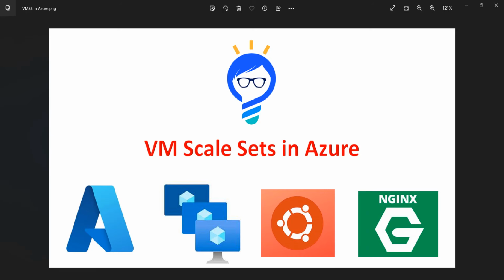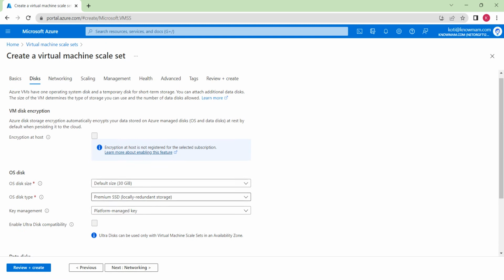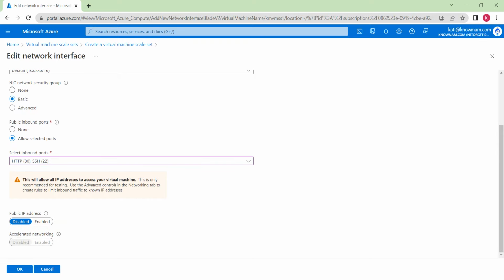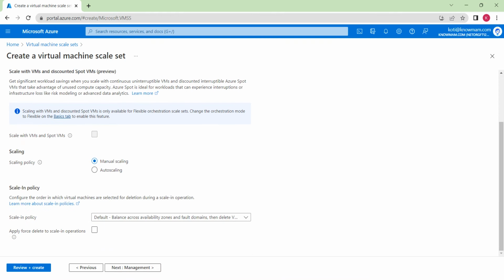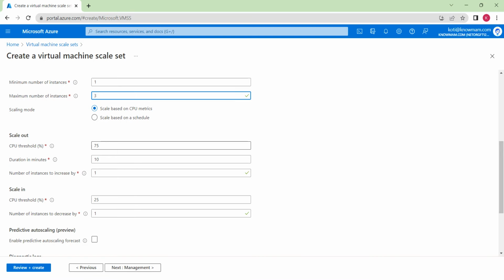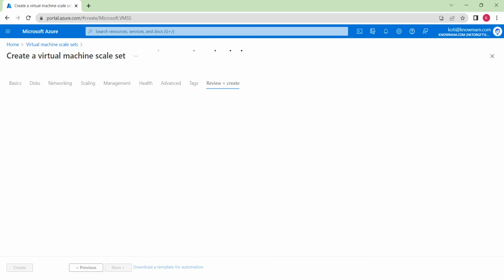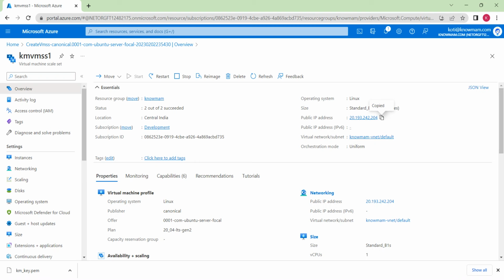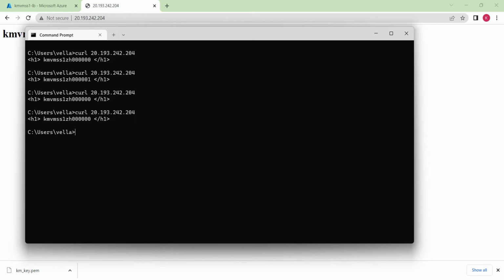Azure Virtual Machines Scale Sets Demo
In this demo video, we explore Azure Virtual Machine Scale Sets and show you how to create and deploy a scale set in Azure. We discuss the benefits of using scale sets, including automatic management and scaling, increased availability, and cost savings. This video is a must-watch for anyone interested in cloud computing and looking to streamline their virtual machine management process.

Script used in the video is provided in the comments section.

Happy Learning!
Know Mam ❤️